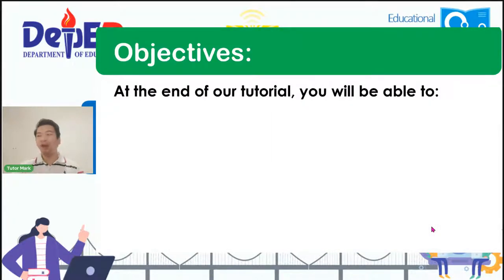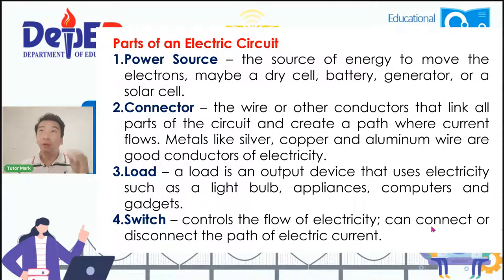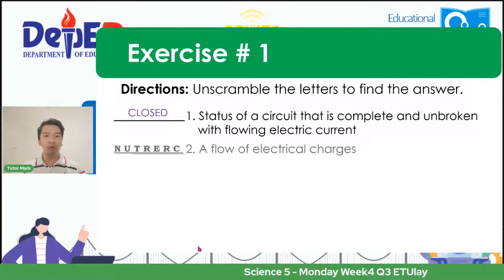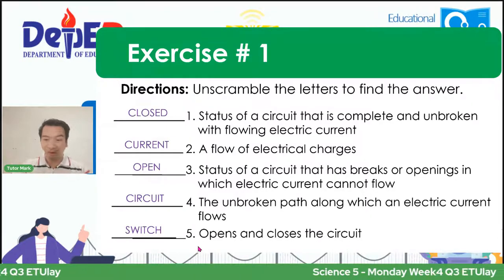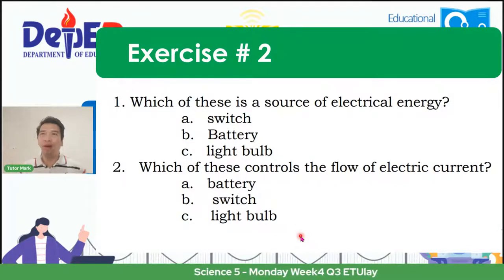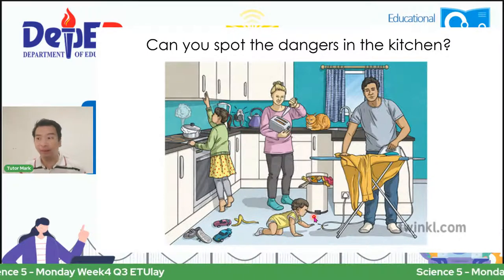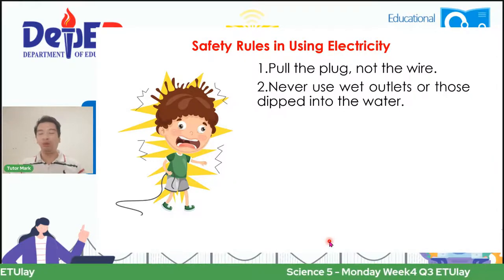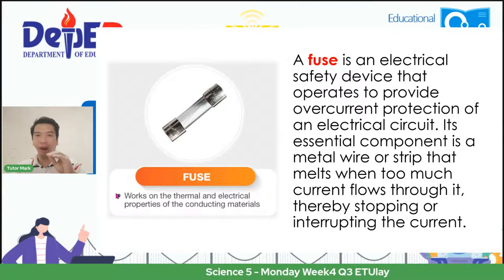Science 5 - Monday Week4 Q3 ETUlay